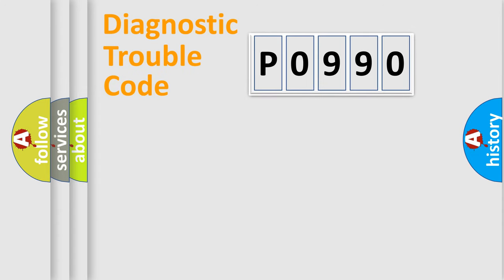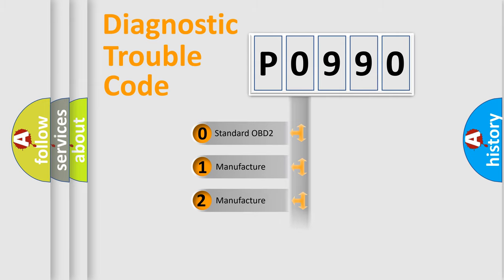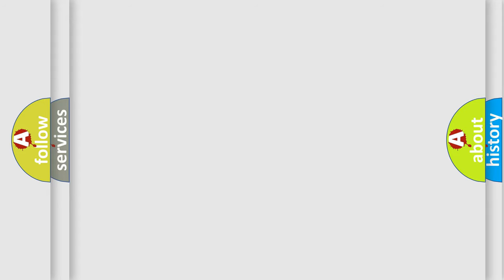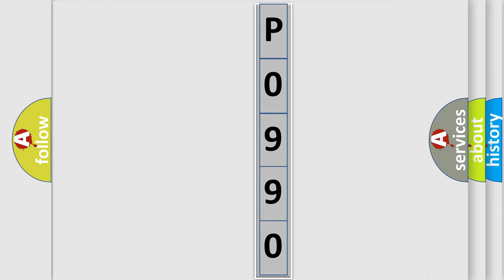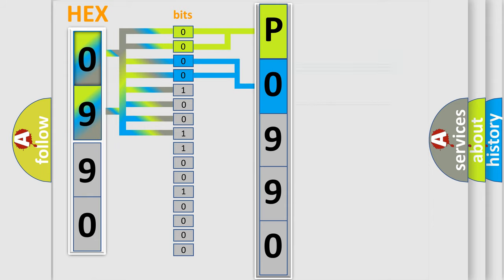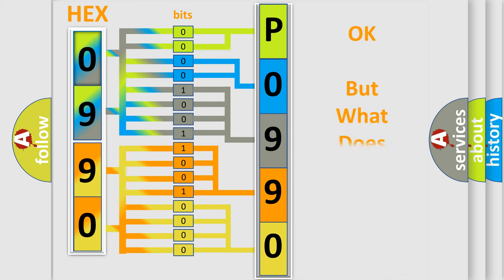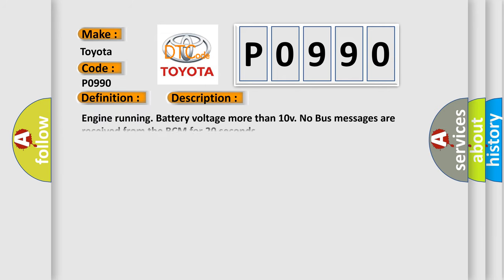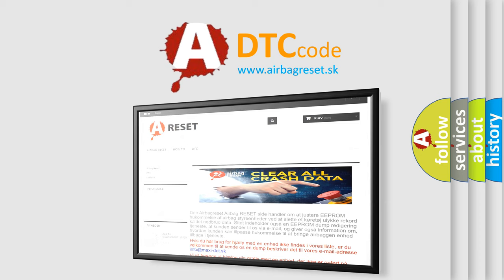DTC Toyota P0990 Short Explanation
Contents:
0:21 Basic DTC analysis according to OBD2 protocol standard.
1:48 Insight into programming
2:58 A diagnostically understandable description of the Diagnostic Trouble Code
3:05 Basic error definition

Make:
Toyota
Code:
P0990
Definition:
Lost Communication With Body Control Module
Description:
Engine running. Battery voltage more than 10v. No Bus messages are received from the BCM for 20 seconds
Cause:
 Communication link with BCM has failed PCI Bus circuit open PCM has failed